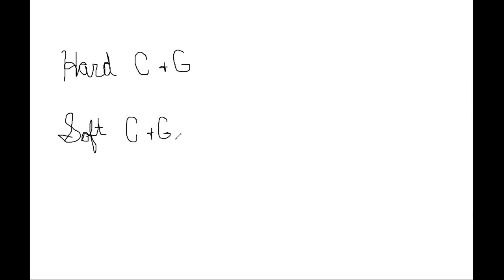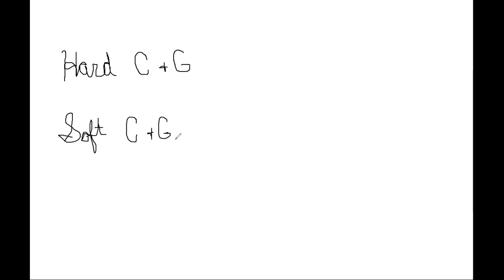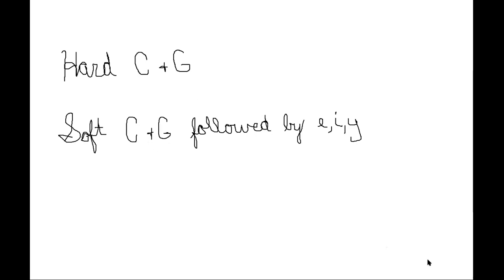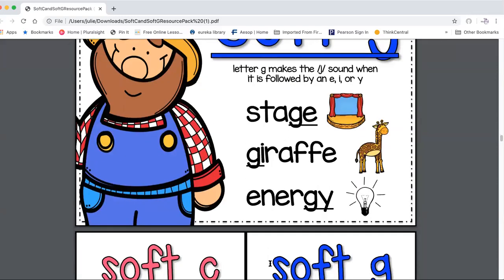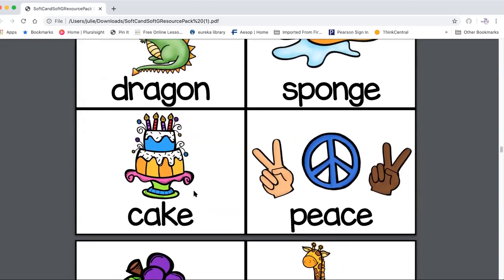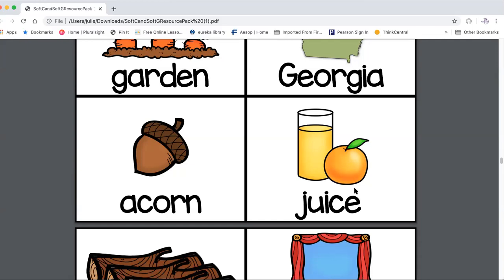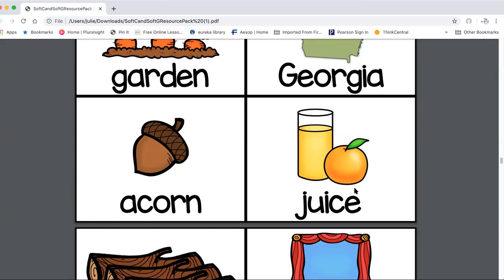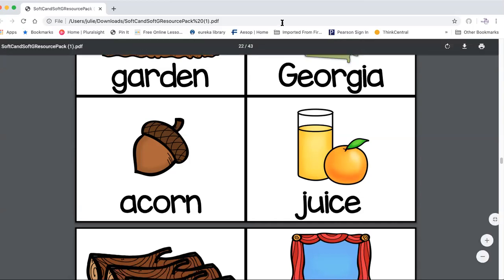Hard and Soft C and G